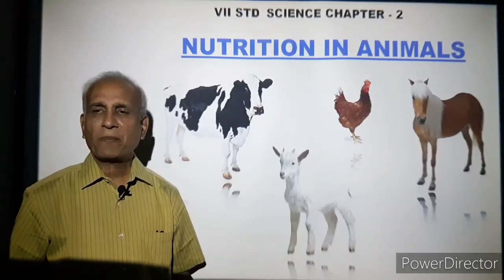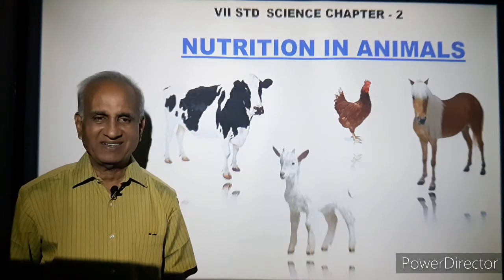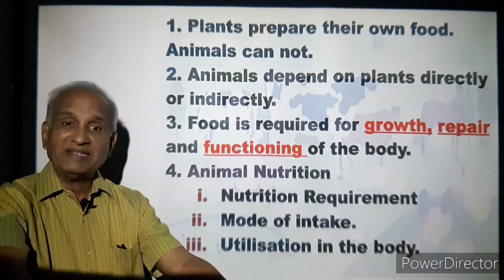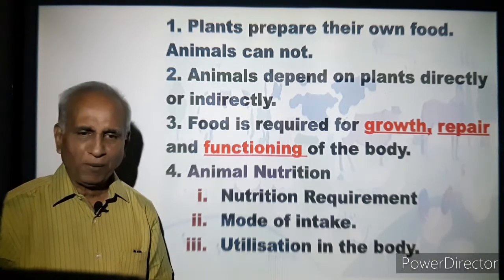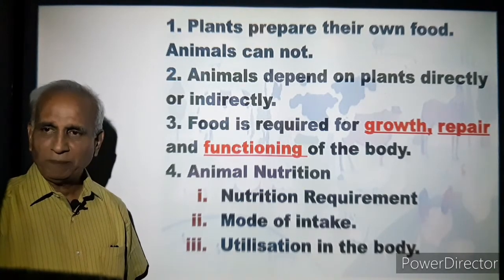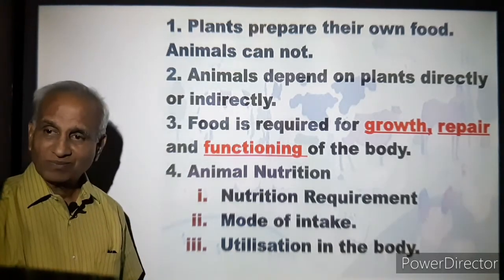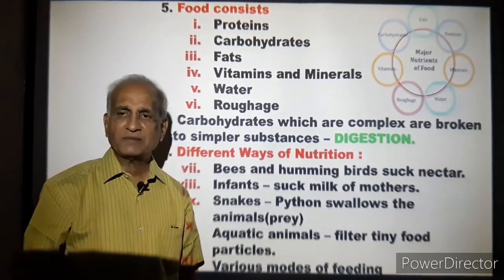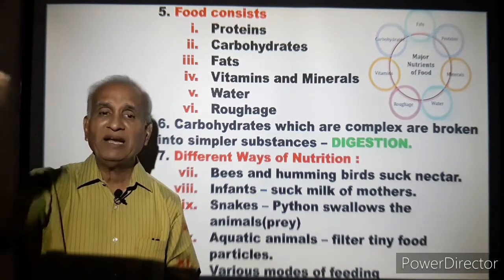VII Standard Science Chapter - Nutrition in Animals - Part 1